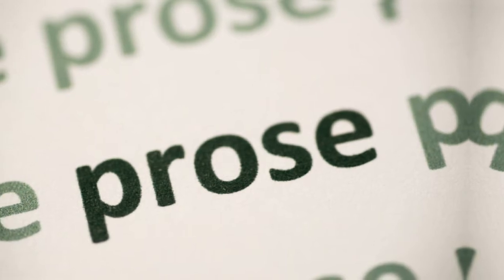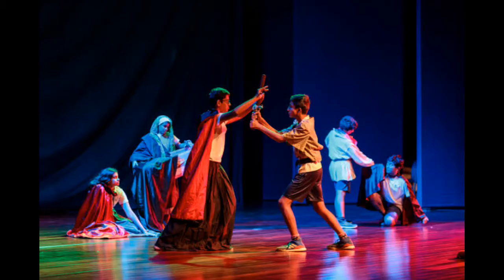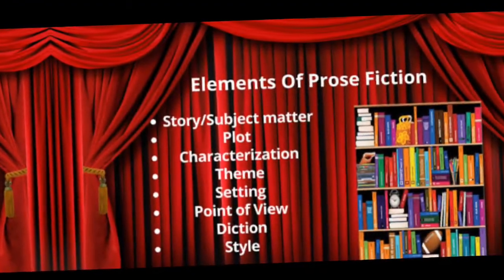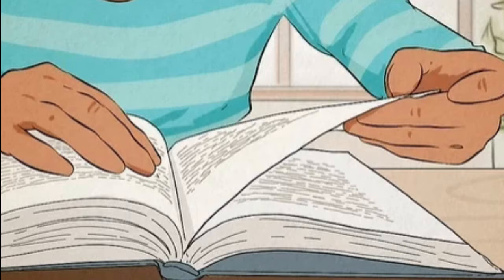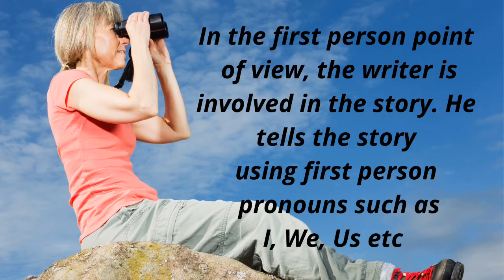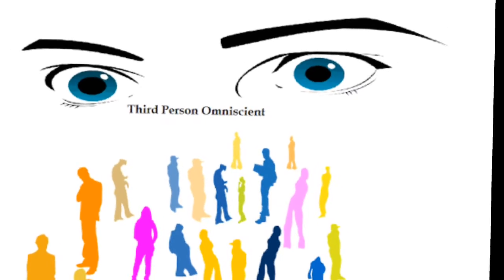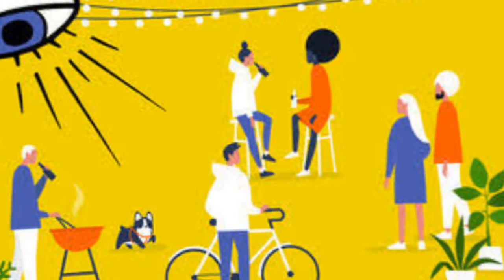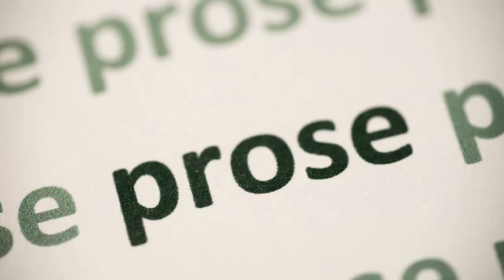Prose: Definition and Features